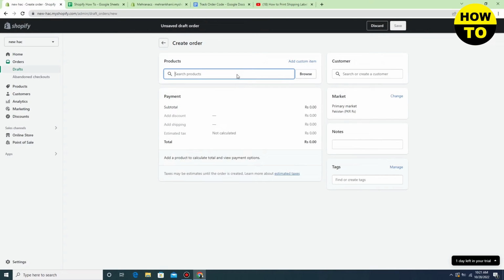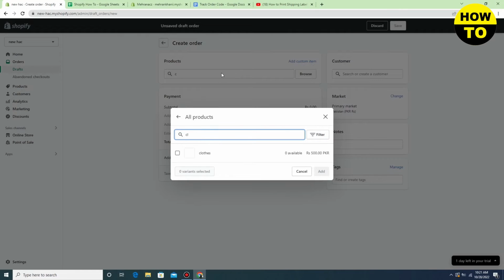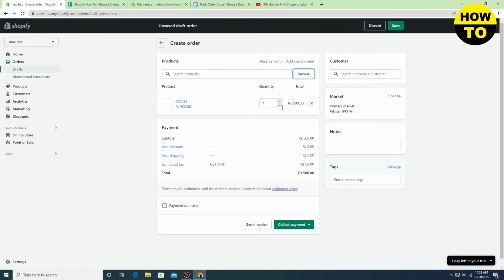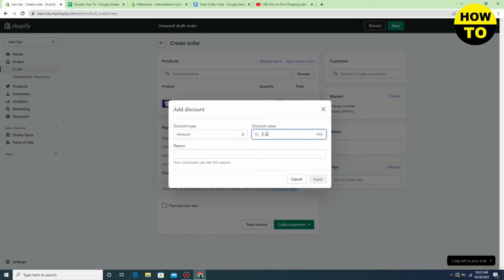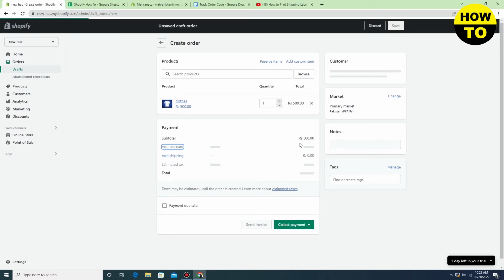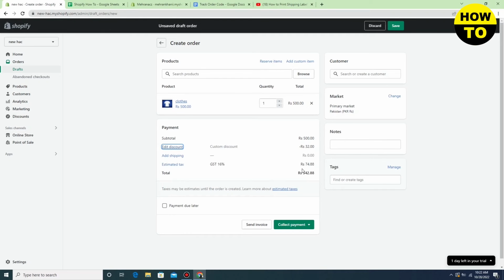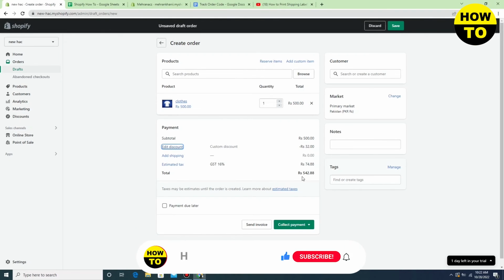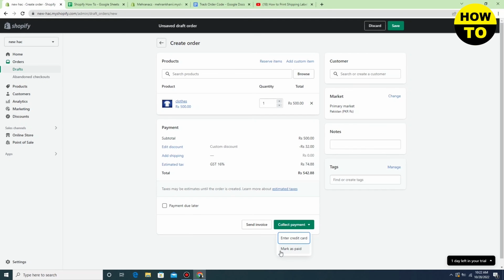How To Put Items on Sale in Shopify (2023)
Learn How To Put Items on Sale in Shopify. It is really easy to do and learn to do it in just a few minutes by following this super helpful tutorial to get a better understanding of everything.